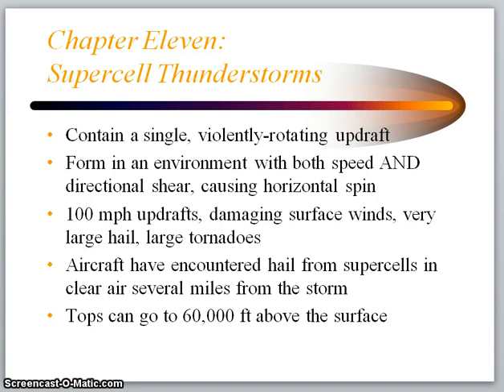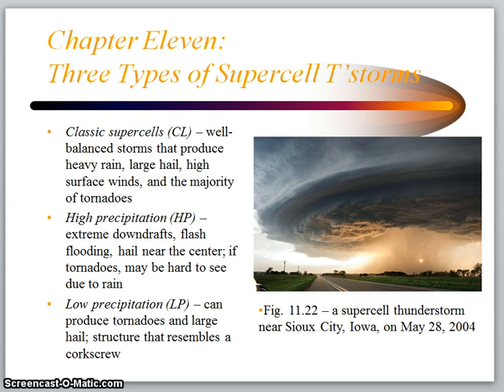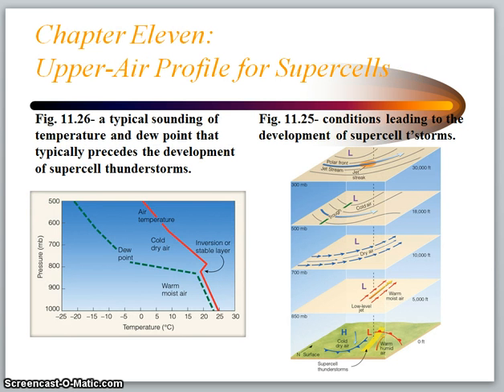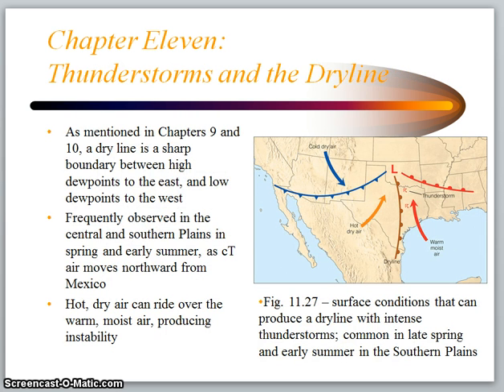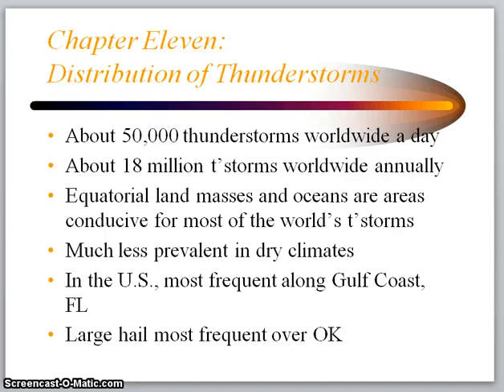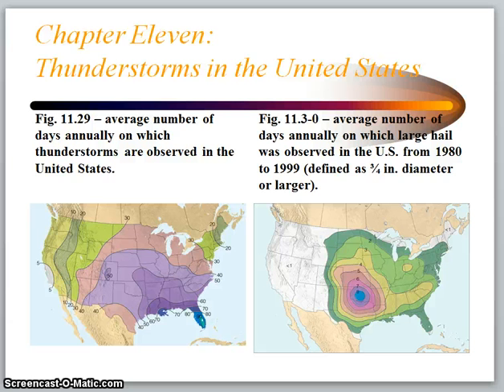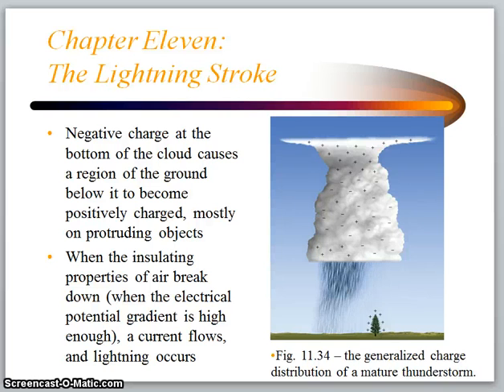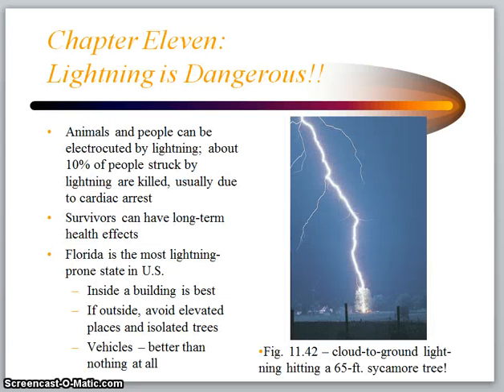GEOG_115_ONLINE_CH_ELEVEN_B_screencast